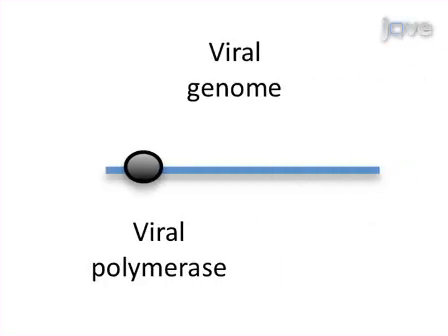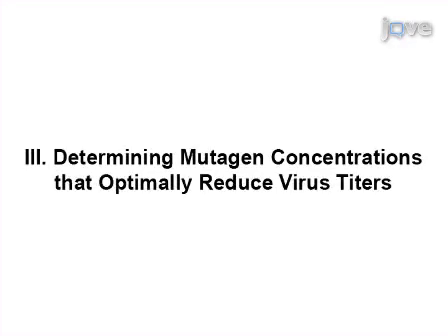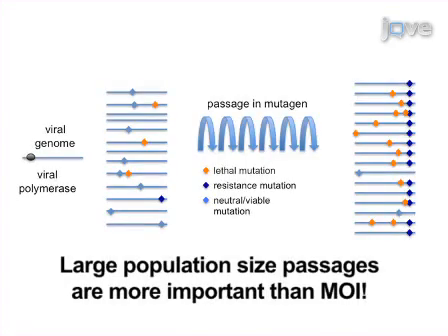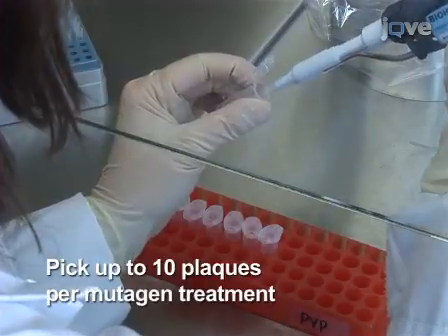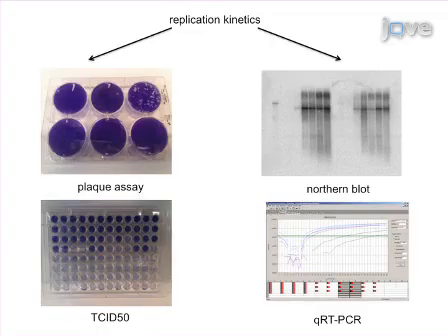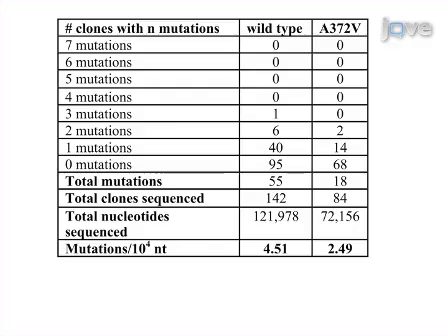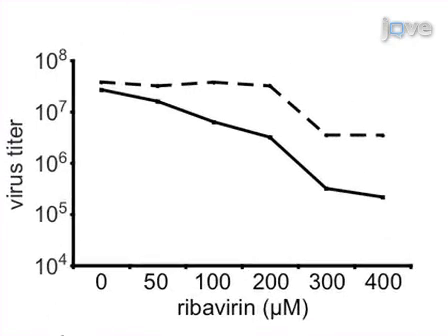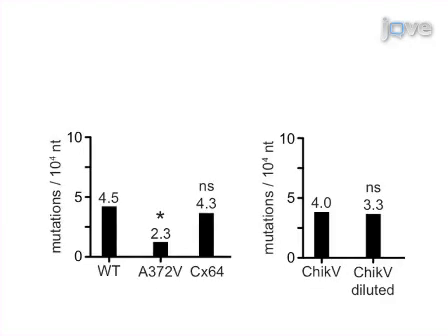Isolation of fidelity variants of RNA viruses to study their unique characteristics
The process of isolating fidelity variants of RNA viruses involves a meticulous approach aimed at understanding the genetic diversity and adaptability of these pathogens. Researchers employ various techniques to isolate specific variants that exhibit distinct fidelity levels, which refer to the accuracy of viral replication. This isolation is crucial for studying how these variants respond to environmental pressures, antiviral treatments, and host immune responses. By utilizing advanced molecular biology techniques, such as reverse transcription followed by polymerase chain reaction (RT-PCR) and next-generation sequencing, scientists can effectively identify and characterize these variants, providing insights into their evolutionary dynamics.

Characterizing the mutation frequency of RNA viruses is essential for comprehending their behavior and potential for causing outbreaks. Mutation frequency refers to the rate at which genetic changes occur within the viral genome during replication. RNA viruses are known for their high mutation rates, which can lead to the emergence of variants with altered pathogenicity or resistance to therapeutic interventions. By quantifying mutation rates through experimental assays and computational models, researchers can assess the implications of these mutations on viral fitness and transmission. This understanding is vital for developing effective vaccines and antiviral strategies, as it allows for the anticipation of how viruses may evolve in response to selective pressures.

The implications of isolating fidelity variants and characterizing mutation frequencies extend beyond basic virology; they have significant ramifications for public health and disease management. By identifying specific variants that may pose a higher risk of transmission or virulence, health authorities can better prepare for potential outbreaks. Furthermore, understanding the mutation dynamics of RNA viruses aids in the design of more robust vaccines that can accommodate the rapid evolution of these pathogens. As research continues to advance in this field, the integration of genomic data with epidemiological studies will enhance our ability to predict and mitigate the impact of RNA viruses on global health.